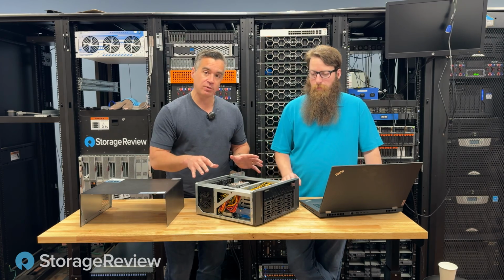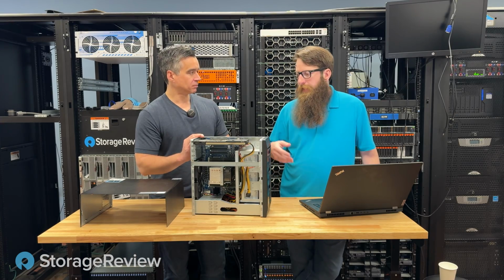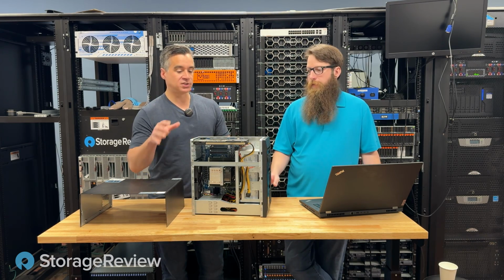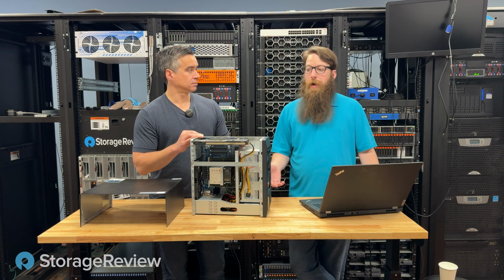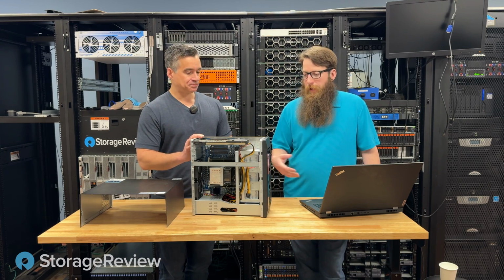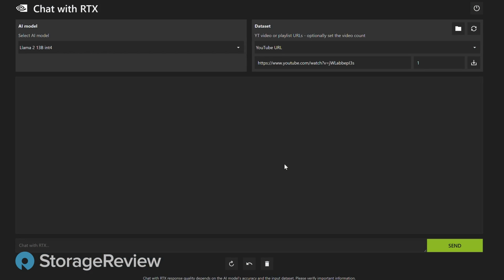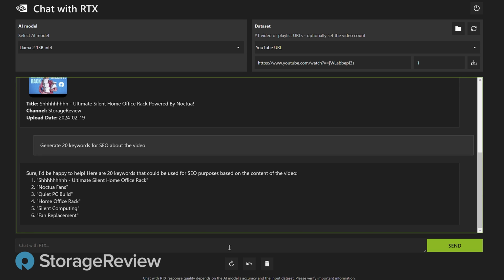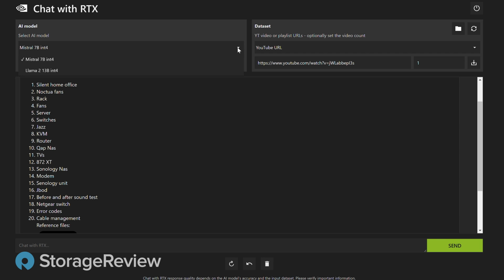AI Greatness? We Slammed a GPU in a QNAP!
NVIDIA has publish a code set that lets just about anyone run a private ChatGPT on their data. While you can run this on a laptop, we wanted to get the models a little closer to where data resides in many small business settings, the NAS. So we cracked open a QNAP NVMe NAS and dropped in an A4000 to do the dirty work.

There's a bit more to the story though Chat with RTX runs on Windows, so we used QNAP's Virtualization Station to create a Windows VM, then went about installing the packages. This video has all of the detail, the full guide on how we did this is linked below.

QNAP has subsequently added the A4000 to the compatibility list.